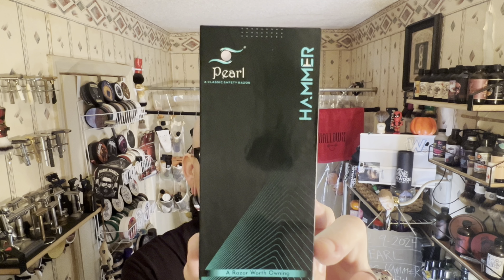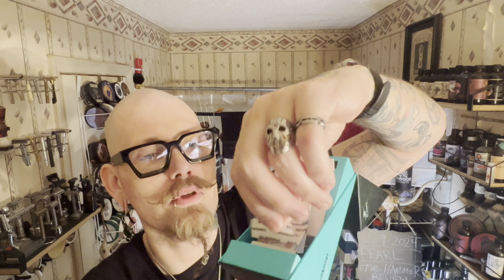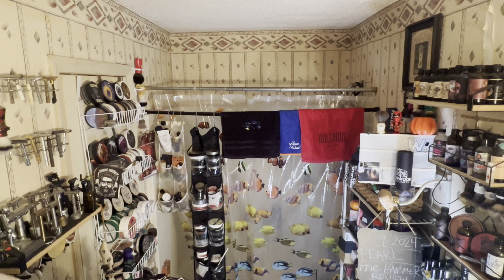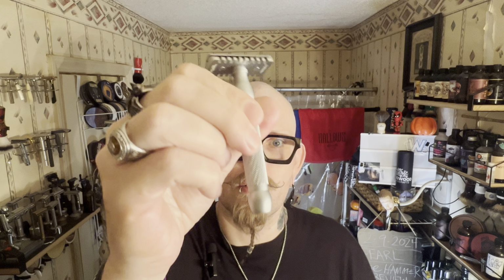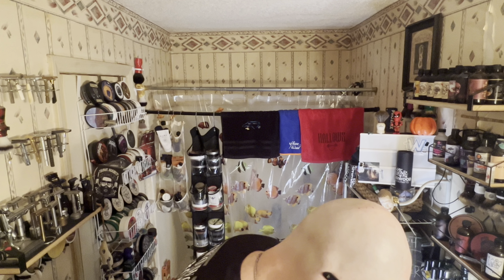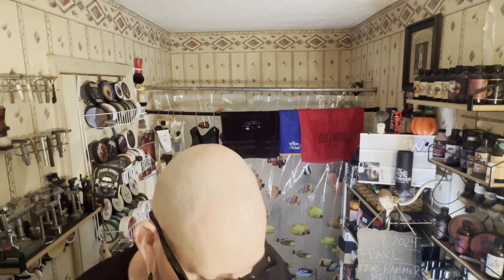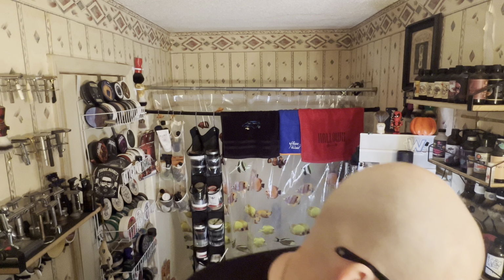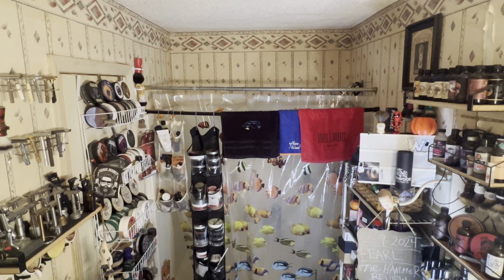EP | #288 | The Pearl HAMMER | First Impressions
Go to wsp.com to get these awesome products!

Checkout for this scent or more spooky dark awesome scents you will love! Pick up a sample pack !  Tell em Josh over @ Gent behind a scent on YouTube SENT YOU!

Enter my code GENT_BEHIND_A_SCENT during checkout as a discount code (open the shopping cart, under the order total, look for the blue link "Redeem your code"); this supports my channel and helps bring in new shave gear to review for you! Thank you for your support!

The Wet Shaving Store is an online wet shaving shop located on the west coast. They offer a curated selection of artisan and staple wet shaving products! Check them out and use my code when placing an order!

TALENT SOAP FACTORY

USE CODE: VEGANSOAP
This works on ETSY as well until it get shut down.
Thanks 🙏🏼

For an out of this world shave checkout alienshaves.com make a purchase and tell em Josh over at Gent behind a scent SENT YA!

Got Tattoos? Wanna keep them looking new?

LONG RIFLE SOAP COMPANY:
This code is good for Etsy or my online shop You can save 15% on shaving products by using the code JOSHSENTME

If you guys are sleeping on Leaf razors WAKE and save the planet from waste and get awesome Shaves for pennies while doing it!